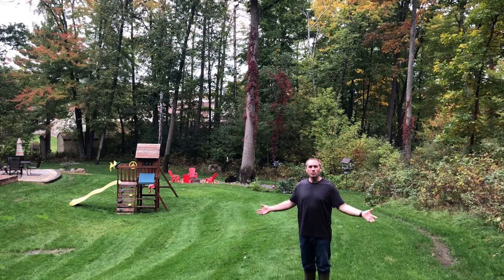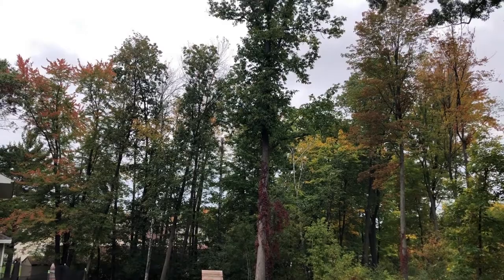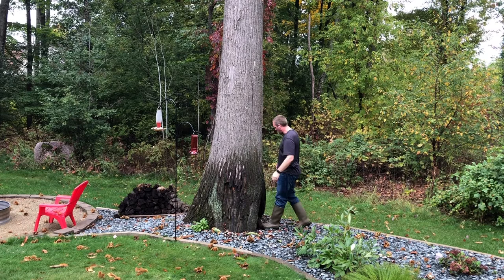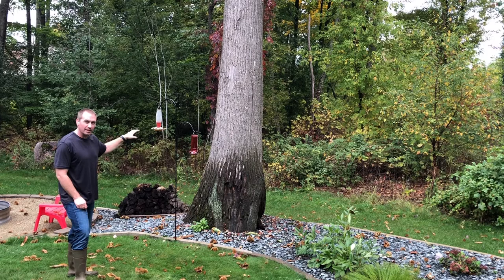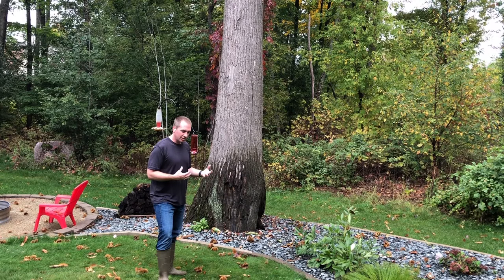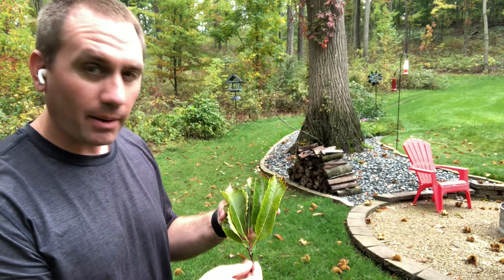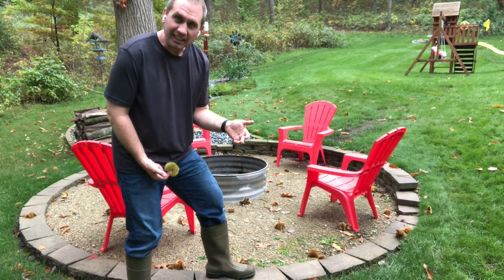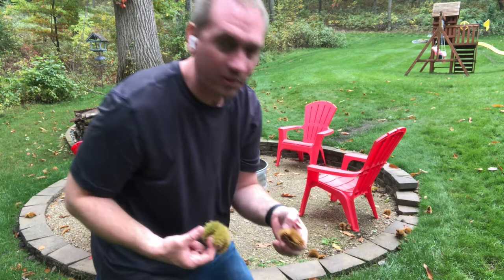The American Chestnut Tree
I show you an example of a mature American Chestnut Tree